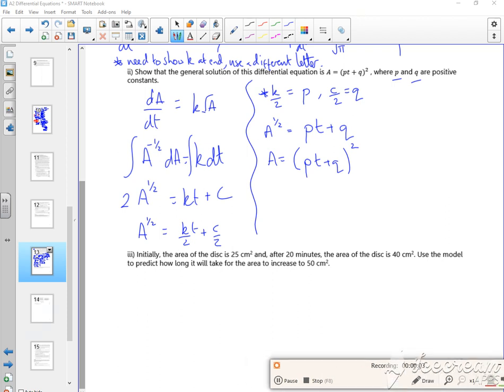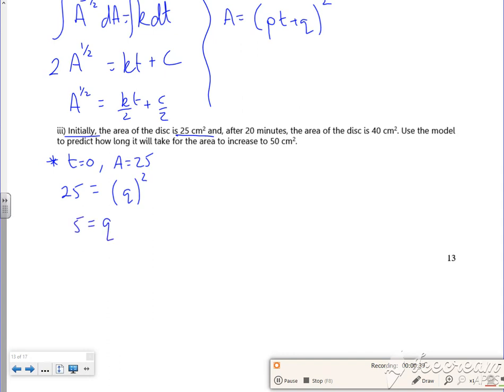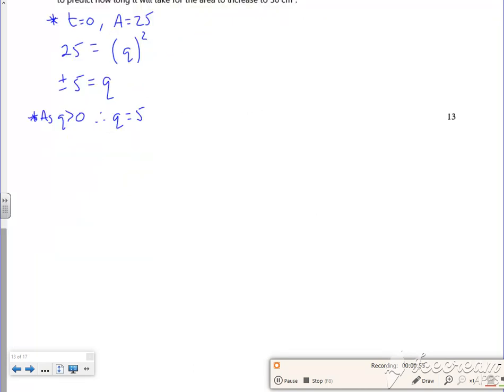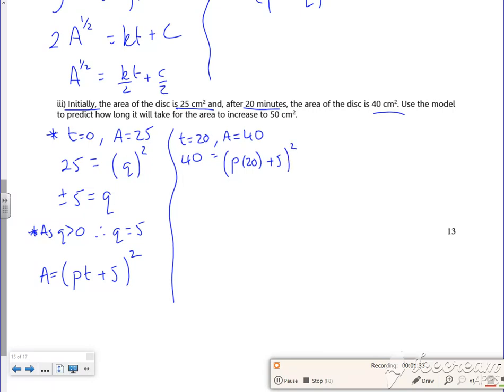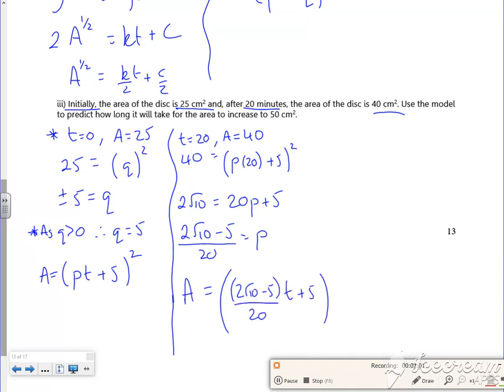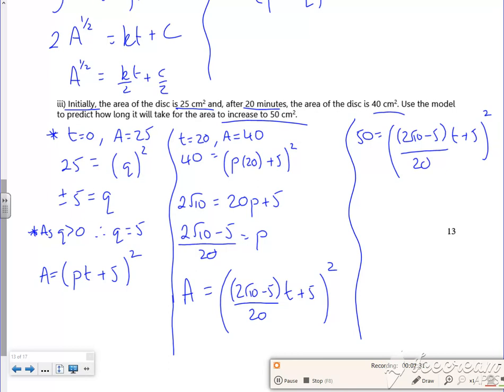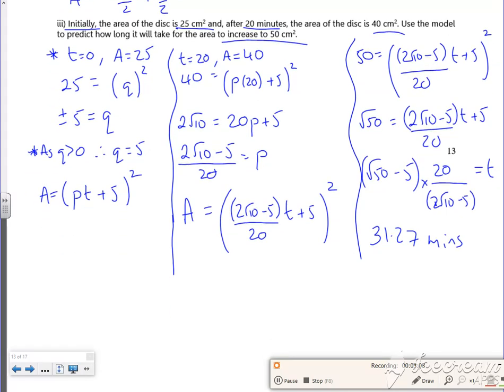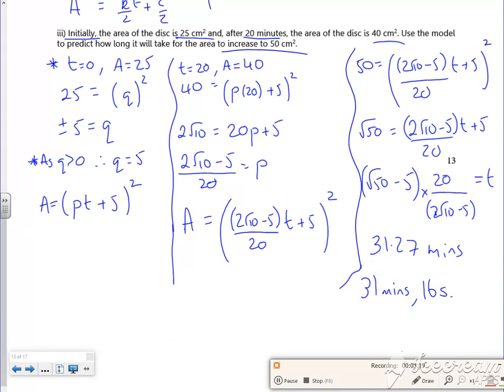A2 DE L4 v2